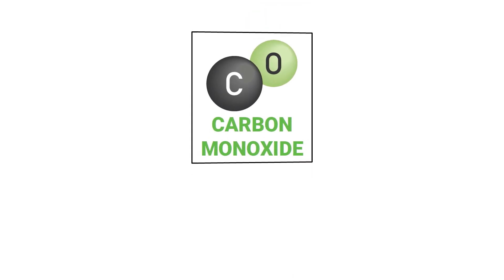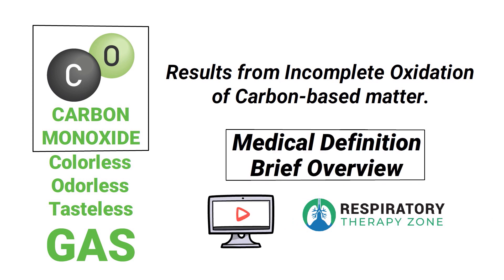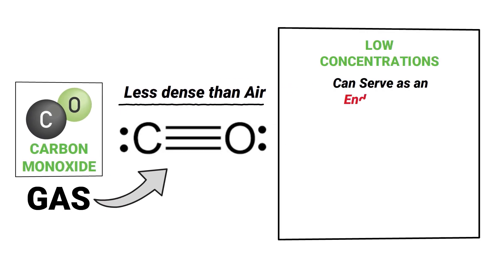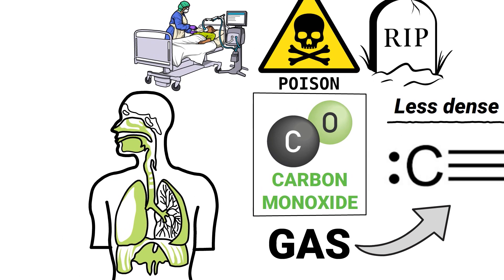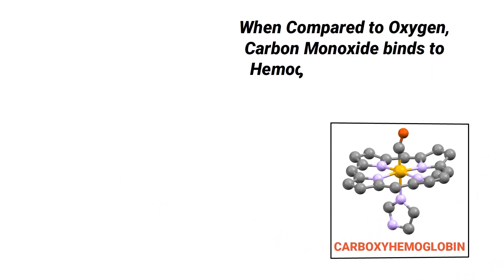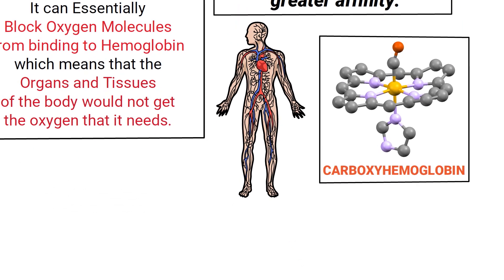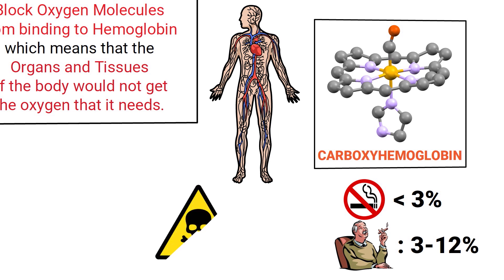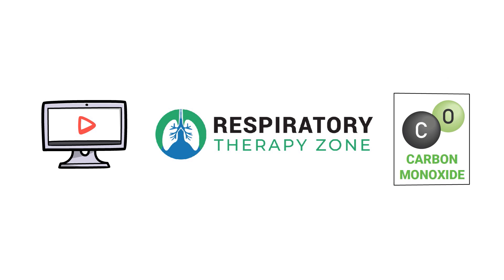Carbon Monoxide (Medical Definition) | Quick Explainer Video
What is Carbon Monoxide? This video covers the medical definition and provides a brief overview of this topic.

➡️ Carbon Monoxide Definition
Carbon monoxide is a gas that consists of one carbon atom and one oxygen atom and is slightly less dense than air. Low concentrations of this gas can serve as an endogenous neurotransmitter whereas high concentrations can result in carbon monoxide poisoning. It's a poisonous gas that can cause sudden illness or death if too much enters the body by inhalation.

➡️ Carboxyhemoglobin
Once carbon monoxide is inhaled, it enters red blood cells where it will bind to hemoglobin. This chemical combination is known as carboxyhemoglobin. When compared to oxygen, carbon monoxide binds to hemoglobin with a much greater affinity. This is problematic in humans because it can essentially block oxygen molecules from binding to hemoglobin which means that the organs and tissues of the body would not get the oxygen that it needs.

➡️ Carbon Monoxide Poisoning
A normal carboxyhemoglobin level for nonsmokers is less than 3%. Smokers may have carboxyhemoglobin levels anywhere from 3-12%. A person with carbon monoxide poisoning will have a carboxyhemoglobin level that is greater than 15%. This would be considered a life-threatening condition and the patient would require treatment in a hyperbaric oxygen chamber.

⏰TIMESTAMPS
0:00 - Intro
0:22 - Carbon Monoxide Definition
0:53 - Carboxyhemoglobin
1:22 - Carbon Monoxide Poisoning